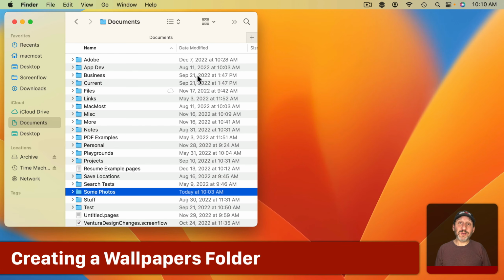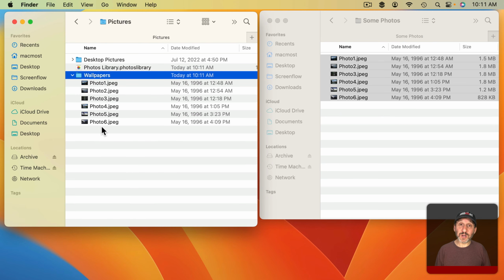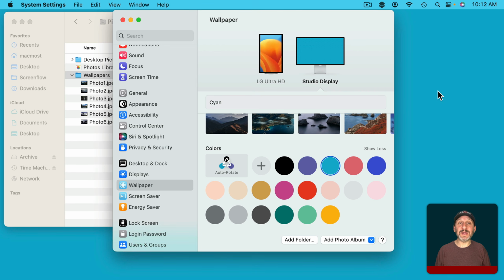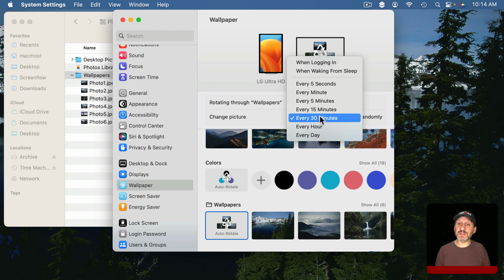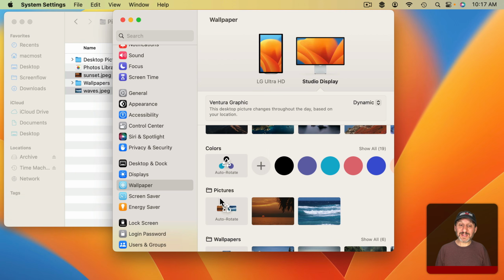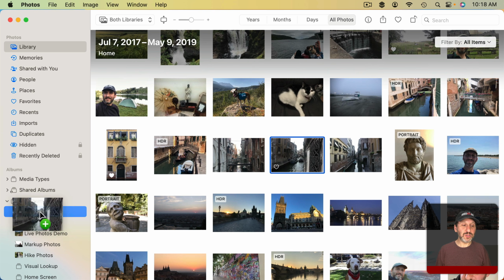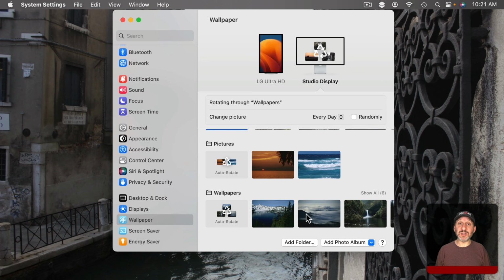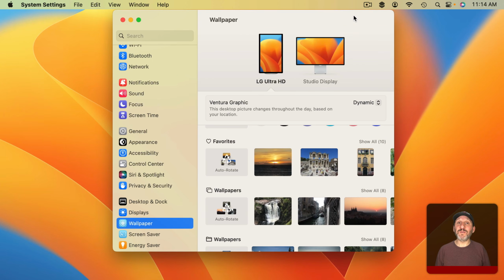Set Your Mac Wallpaper To Change Automatically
If you want your Mac's Desktop background wallpaper to automatically change every hour or day, you can do it in System Settings, Wallpaper. However with the new look of System Settings in macOS Ventura, it can be hard to find the controls if you are used to the old System Preferences app.

00:00 Intro
00:58 Creating a Wallpapers Folder
02:12 Wallpaper Settings: Rotate Background Color
03:07 System Settings: Wallpaper Folders
03:40 Auto-Rotate Options
04:27 The Pictures Folder
05:17 Using a Photos Library Album
06:26 Folders and Albums Can Be Updated